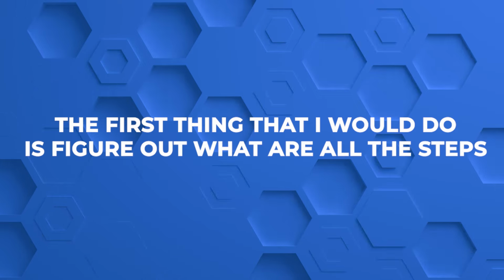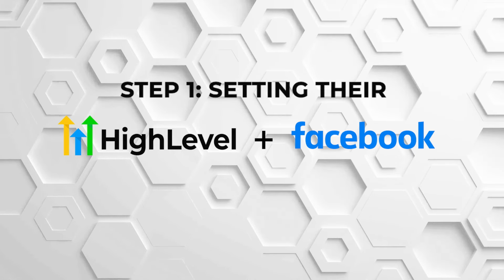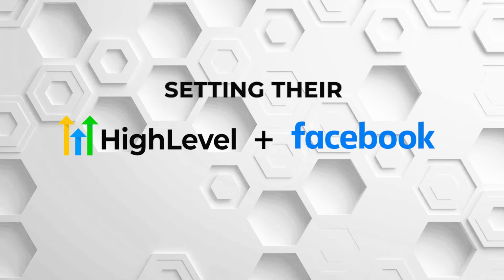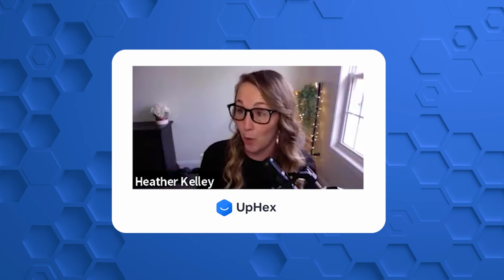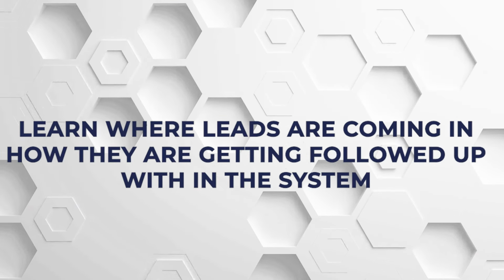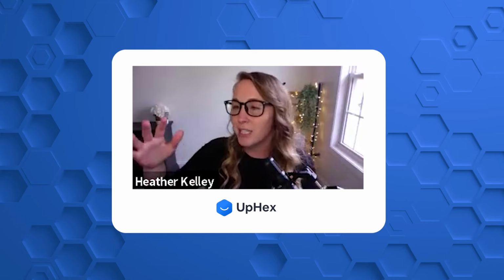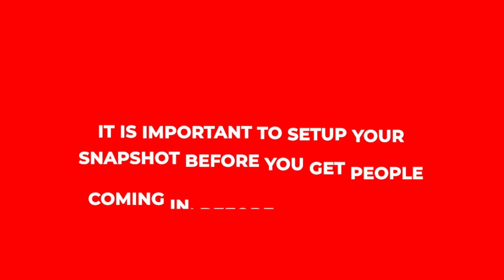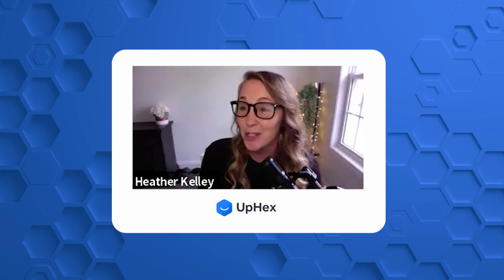Customer Onboarding: Mastering the Onboarding Process with a Pro!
If you’re an Agency looking for an irresistible offer and check out the links below to see how UpHex is changing the Agency Game like crazy.

UpHex Lead Gen Agencies are so successful because they have the two best offers in the game today… Agences SaaS Ads (DIY) and UpHex SMMA (DFY)